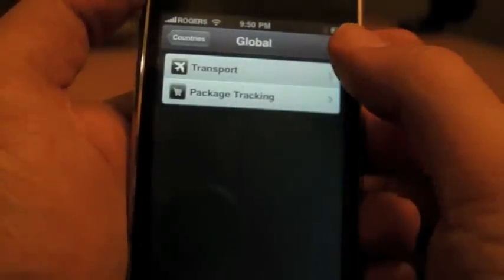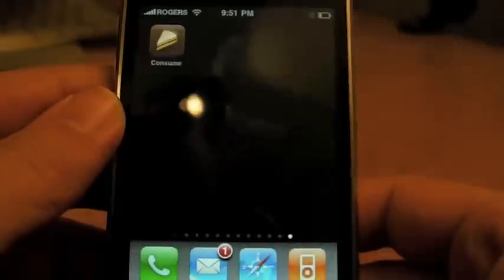TiPb Apps 4.1: Consume for iPhone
Rene talks to Marc Edwards of Bjango about Consumer for iPhone. Track your cellular and broadband usage, package deliveries, club cards, and more. And could we see it for the iPad?